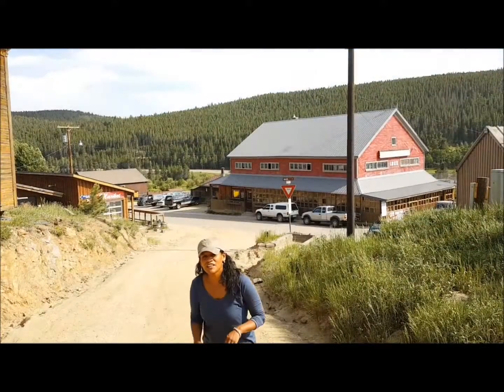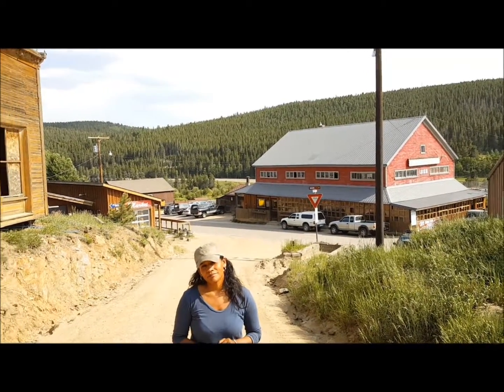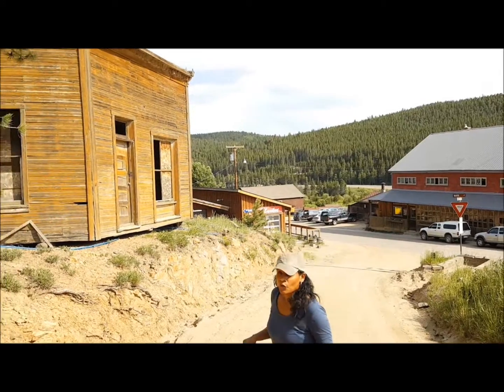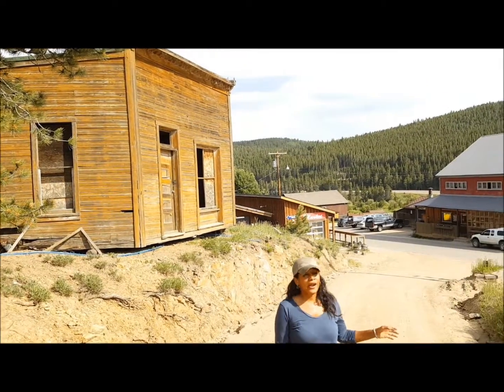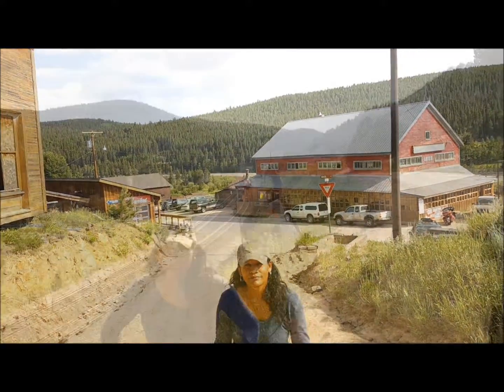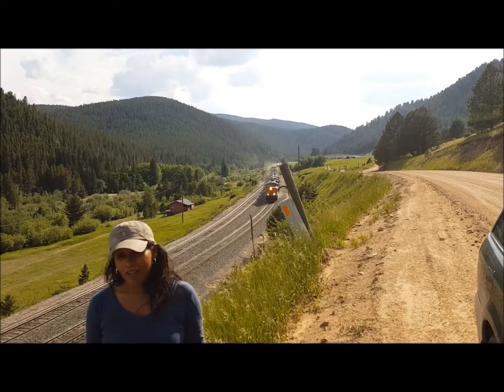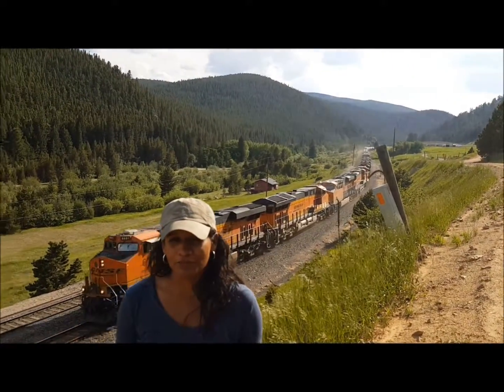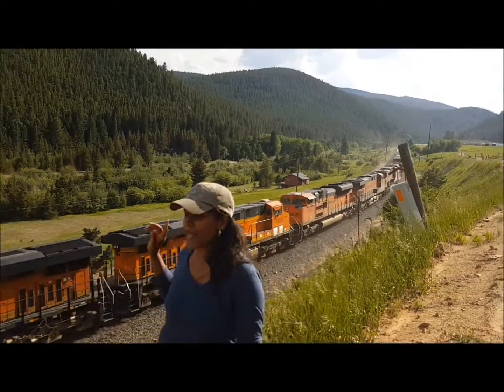Gold and Ghost Towns - Rollinsville and Moffat Tunnel PART 2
Rollinsville was once an old stage coach stop that went from Estes Park to Blackhawk.  Not a ghost town but has a lot of old and original structures and is the terminus for the Moffat Tunnel.  On the way to Moffat tunnel are Tolland/Mammoth Station.  It went from mining town to stage station then to railroad station.  The Moffat Tunnel is a railroad and water tunnel that cuts through the Continental Divide and the Union Pacific Railroad still uses it today.  At site is the old union pacific maintenance station.  The "hill route" over the continental divide takes you to the town of Corona (11,600ft) and was the highest railroad station in the world!